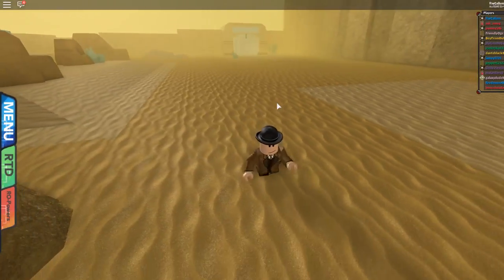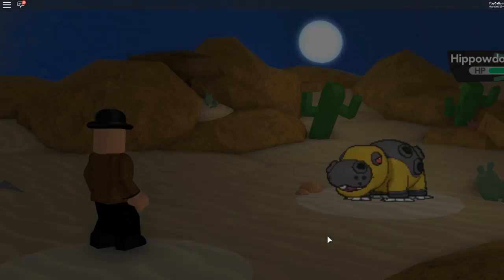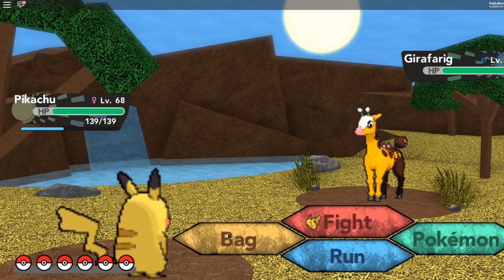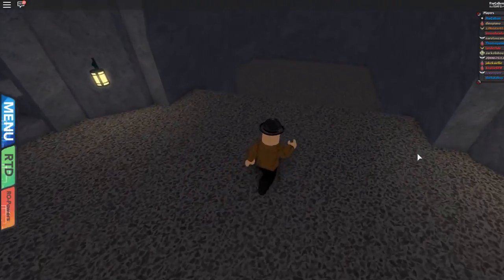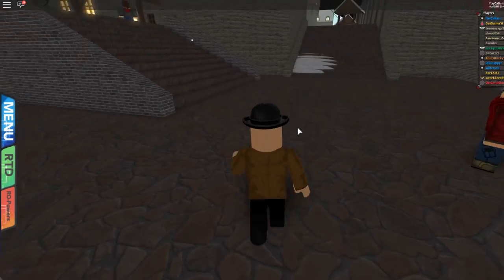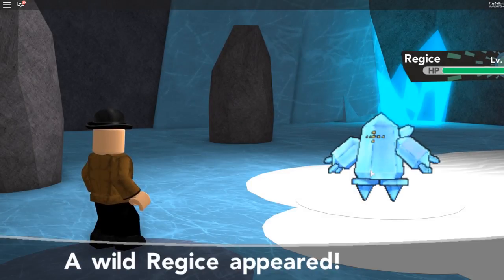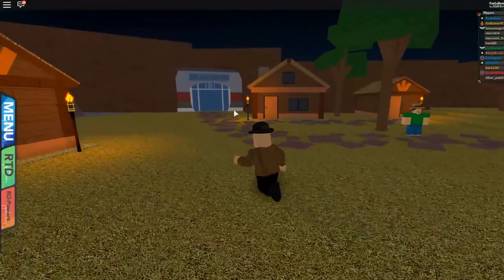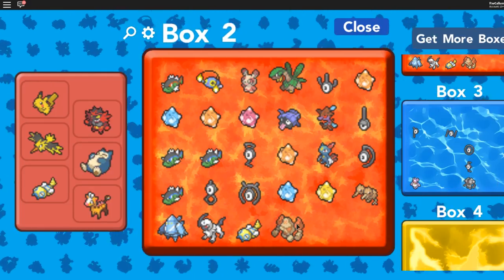HOW TO GET THE LEGENDARY SHINY REGI TITANS IN POKEMON BRICK BRONZE!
In todays video, we check out how to get the rare legendary regi pokemon!

Roblox Channels